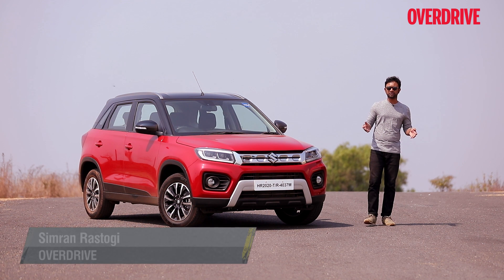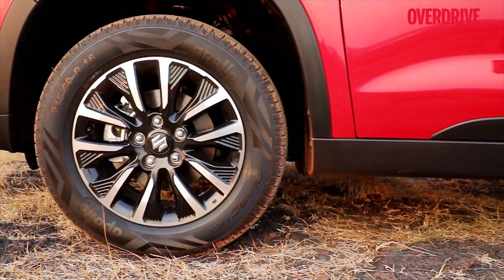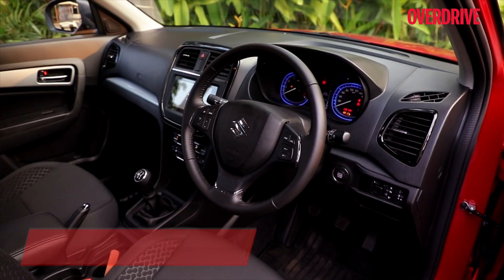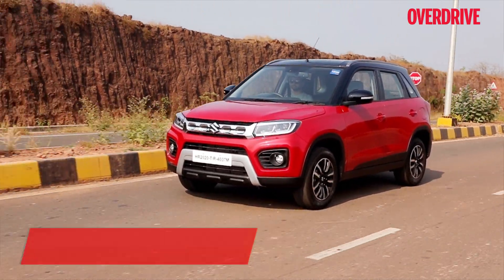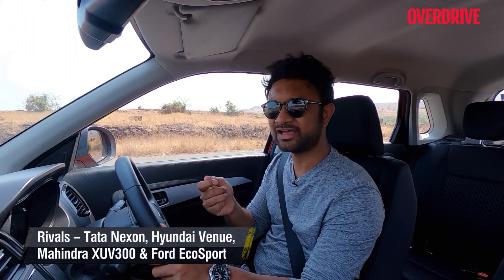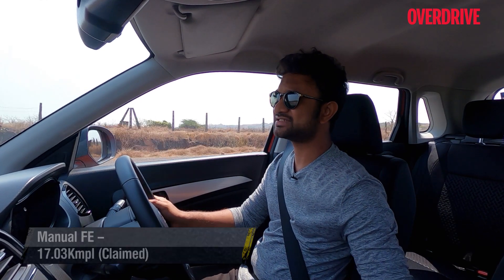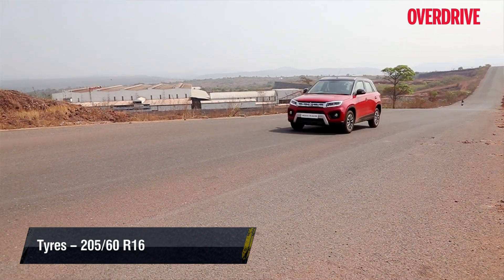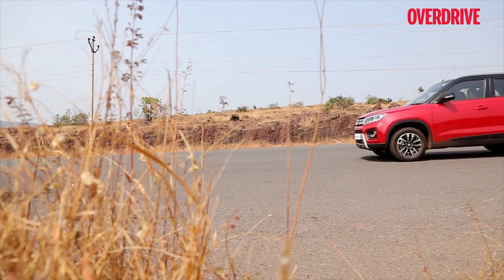Maruti-Suzuki Vitara Brezza 1.5 Petrol | First Drive Review | OVERDRIVE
The Maruti-Suzuki Brezza is now petrol only! Thanks to upcoming emission norms, everyone's favourite 1.3-litre oil-burner has made way for the 1.5-litre petrol from the Ciaz and Ertiga. With it, the Brezza gets a host of subtle revisions to its styling, and a *few* extra features, as well. We drive it around Goa to see if it still has the magic.

2020 Maruti Suzuki Vitara Brezza petrol first drive review

2020 Maruti Suzuki Vitara Brezza petrol details: Prices, Specs, Features